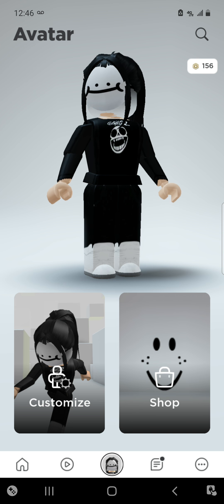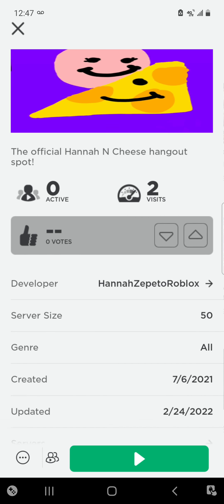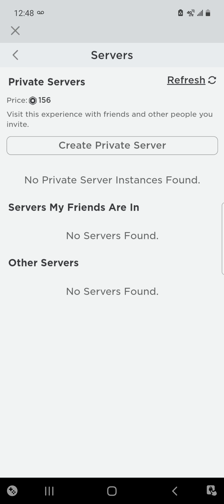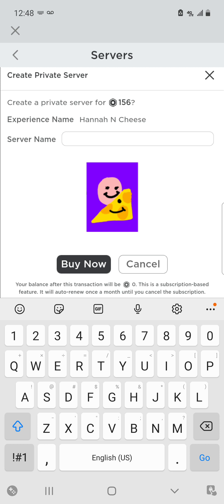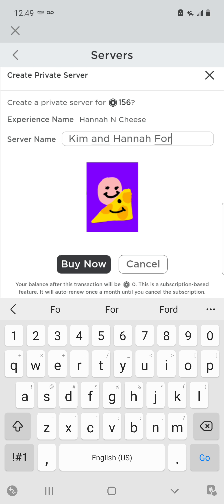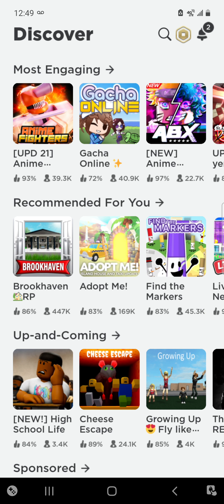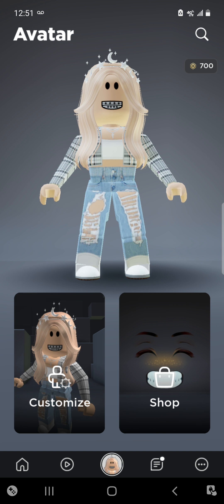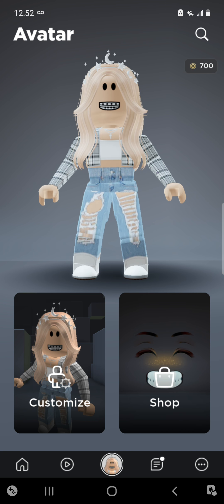HOW TO GIVE ROBUX TO YOUR FRIENDS (NO GROUP NEEDED)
It's true! it works!